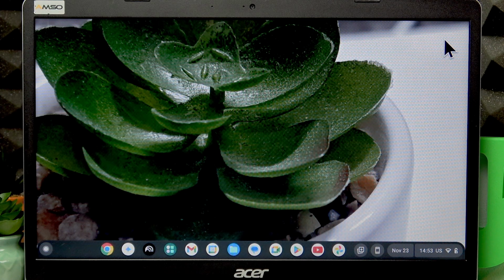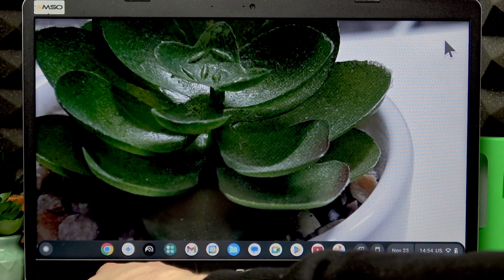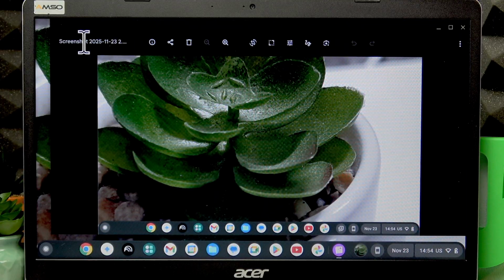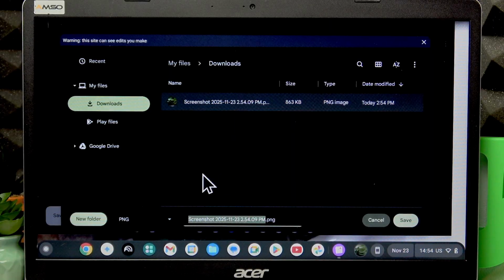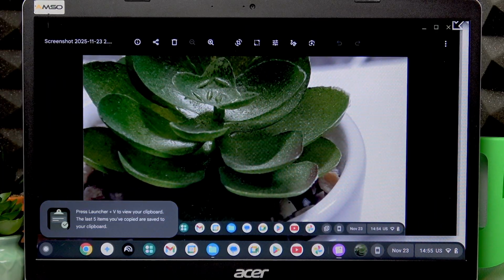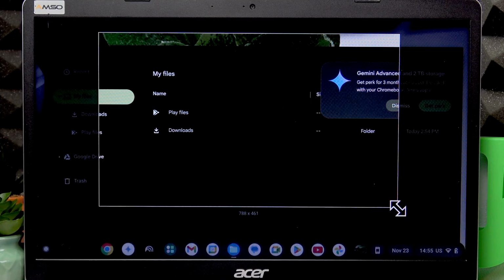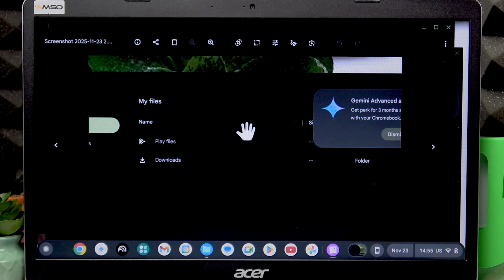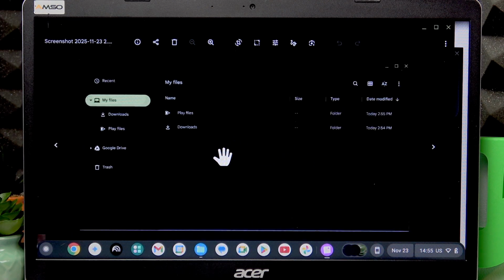ACER Chromebook 315 - How to Take a Screenshot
In this video you will learn how to take screenshots on the ACER Chromebook 315 step by step. I show the quick full-screen shortcut, how to capture a selected area, and how to take a screenshot of a single window. You will also see how to edit, rename and save screenshots, and where Chrome OS stores them (Downloads folder). These simple keyboard shortcuts and on-screen tools make it fast to capture and manage images on your Chromebook 315.

How to take a screenshot on ACER Chromebook 315?
How to take a partial screenshot on ACER Chromebook 315?
How to save and rename screenshots on ACER Chromebook 315?

0:00 Intro
0:04 Full screen screenshot - press Ctrl + Show windows key
0:23 Where the Show windows key is located
0:38 Edit, delete and rename screenshots (quick edit tools)
1:00 Save as: choose folder, filename and format
1:17 Default save location - Downloads folder
1:26 Partial screenshot - Ctrl + Shift + Show windows and select area
1:59 Window screenshot - choose window icon then capture
2:18 Outro and subscribe